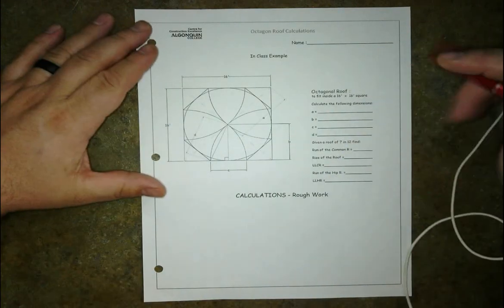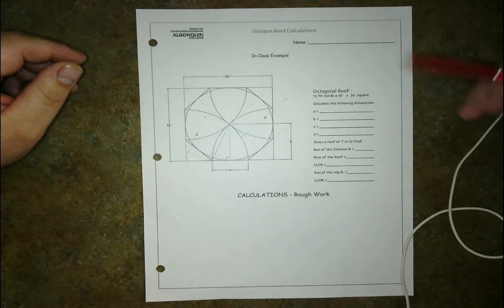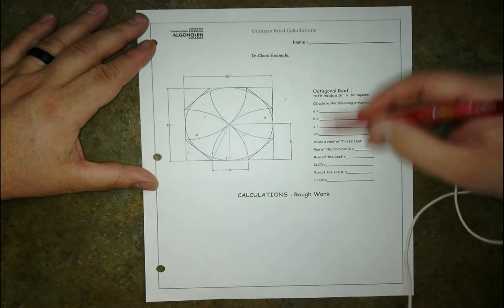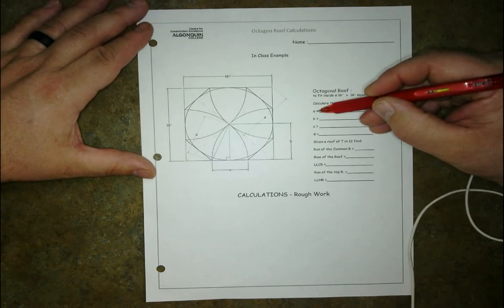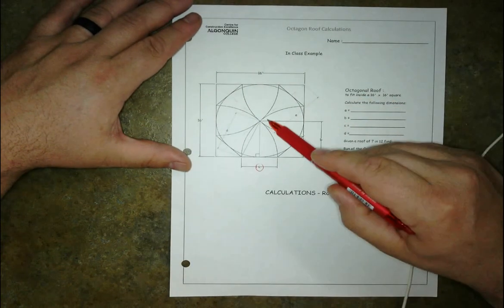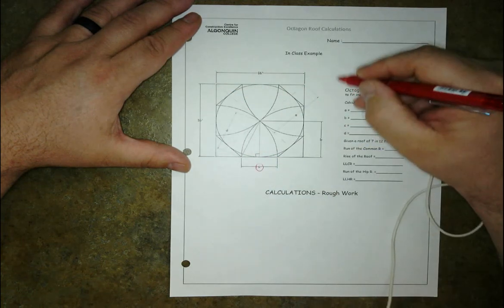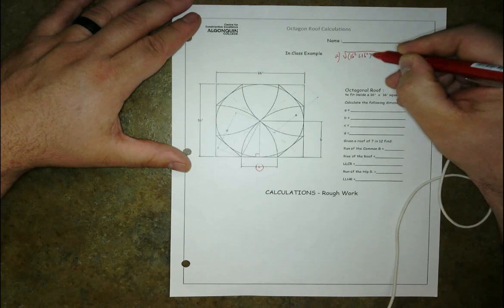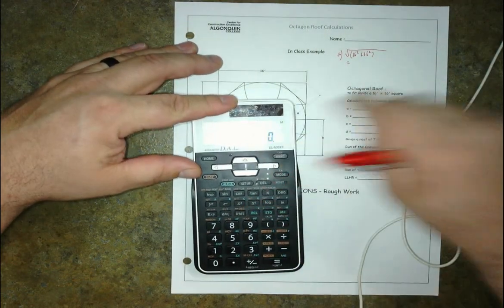Octagon Calculation In class example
roof calculations